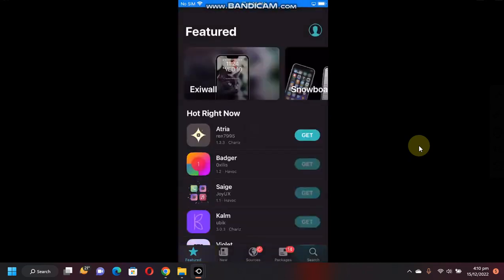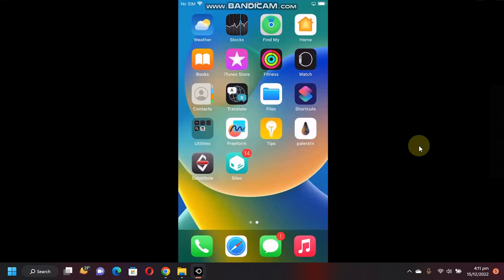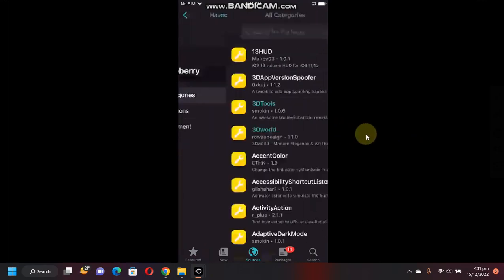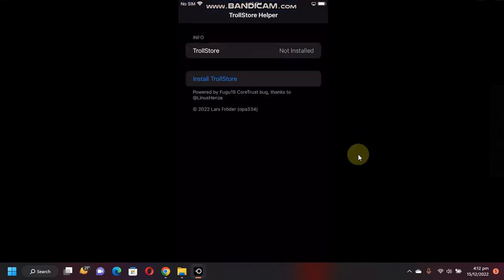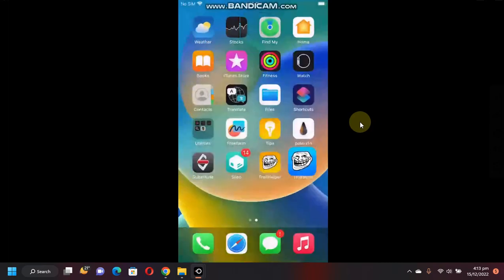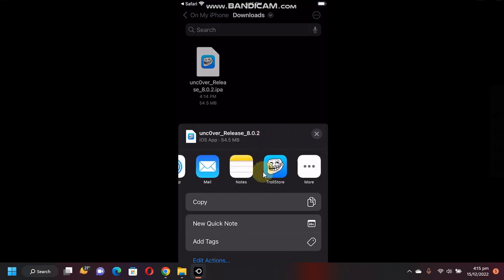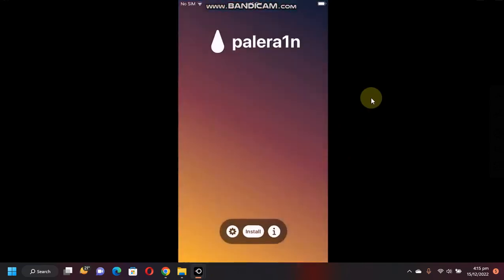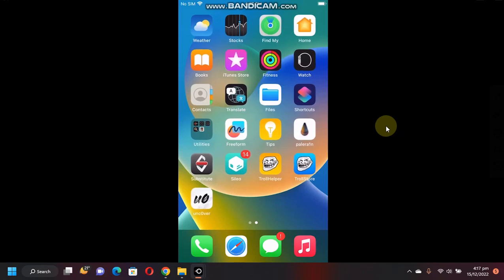How to install any ipa file on any iPhone and iPad without jailbreak